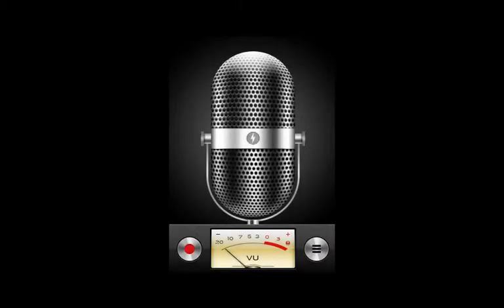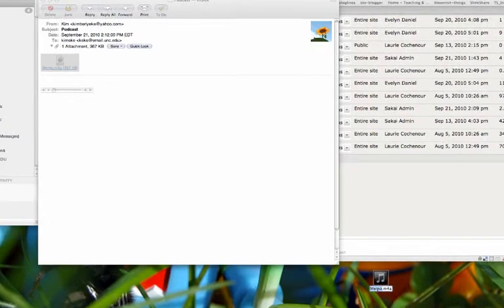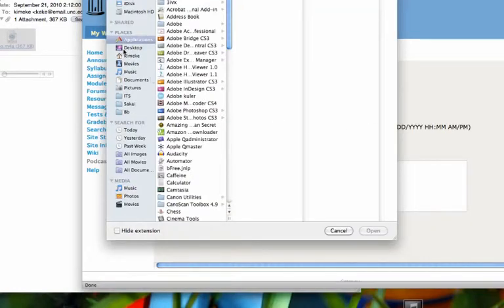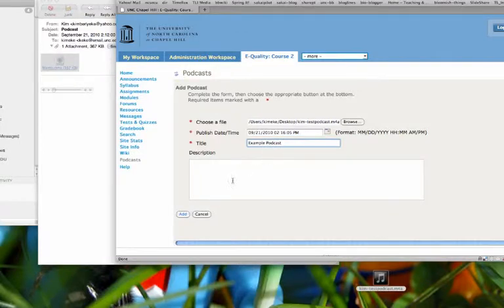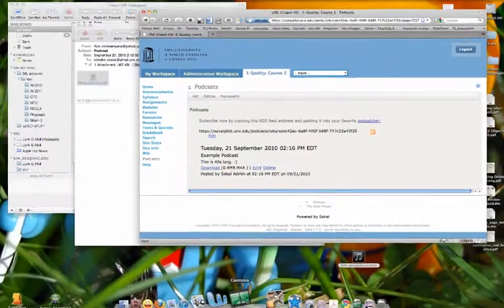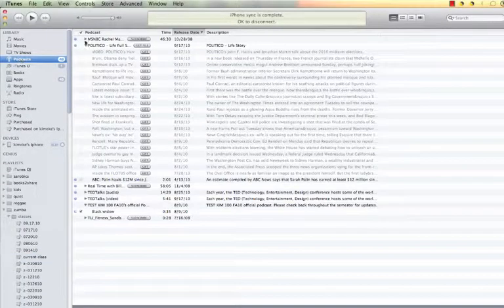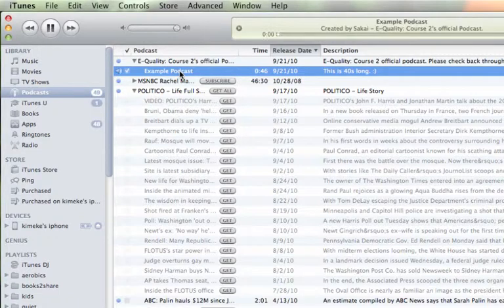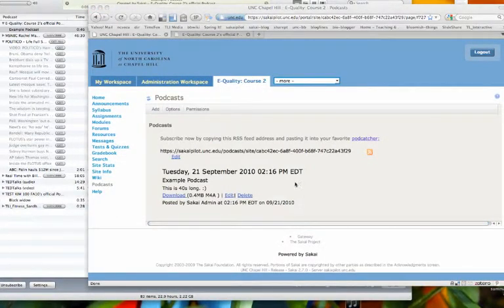Sakai Podcasts using iPhone & iTunes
This is a quick demo of how you can use the Voice Memo app on your iPhone or iPod and create an audio podcast that can be uploaded to the Sakai Podcast tool and accessed by site members via iTunes.